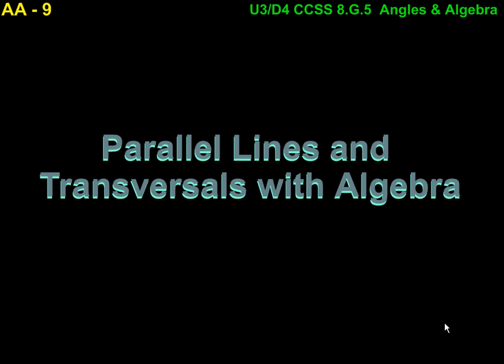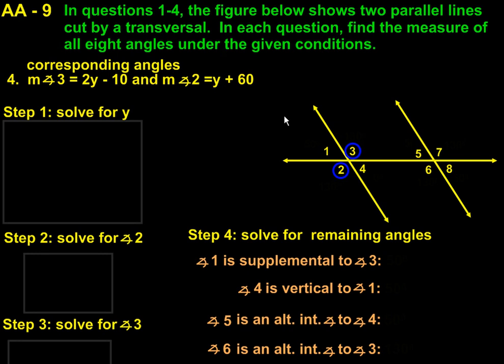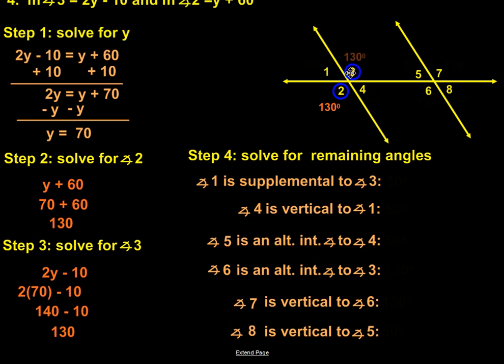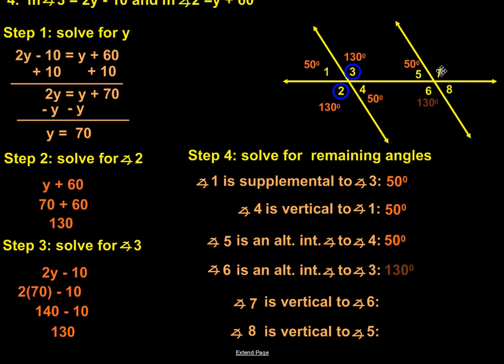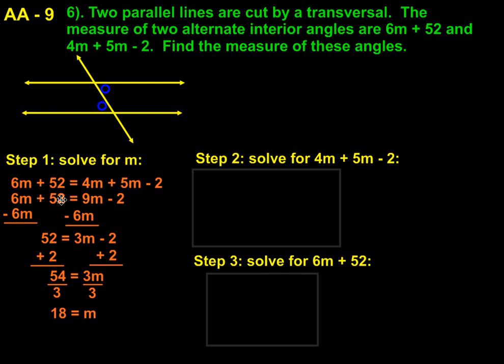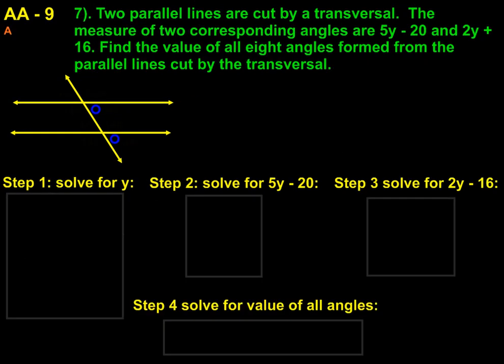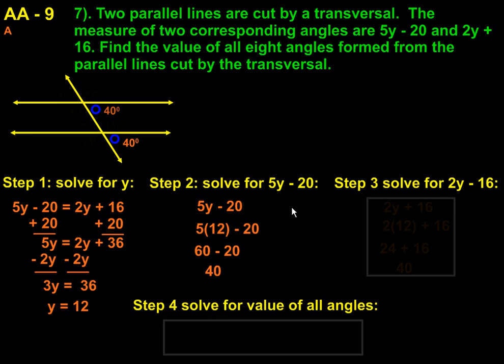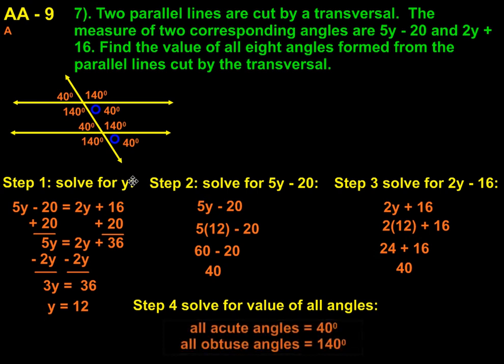8th Grade Math hhs: AA-9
U3/D4 CCSS 8.G.5  Angles & Algebra
Parallel Lines and Transversals with Algebra